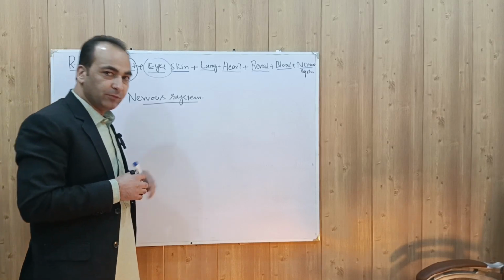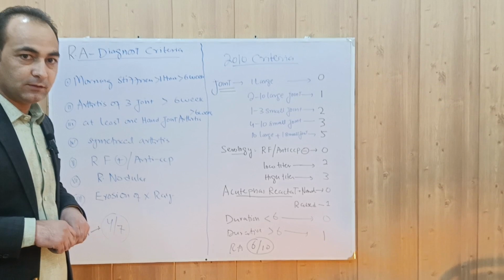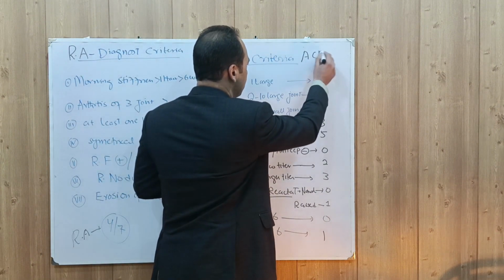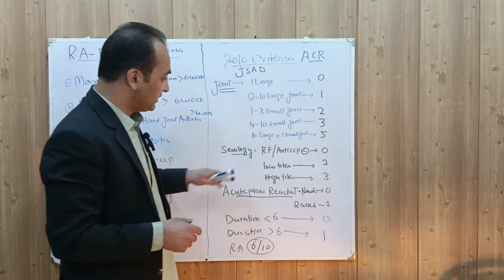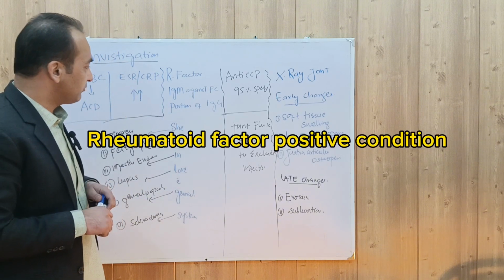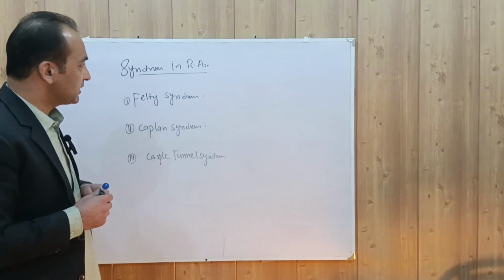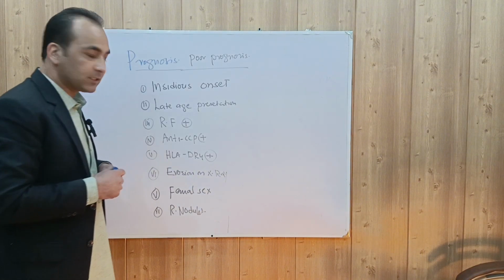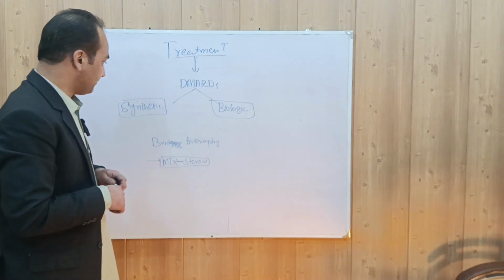Rheumatoid arthritis part 2 in English language